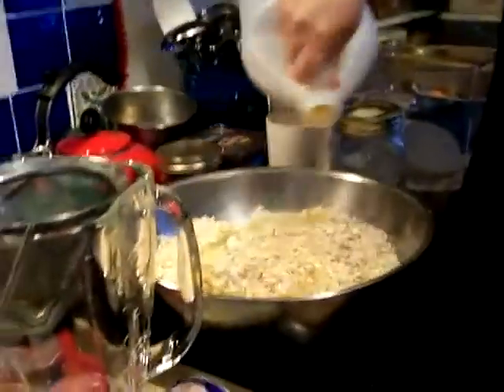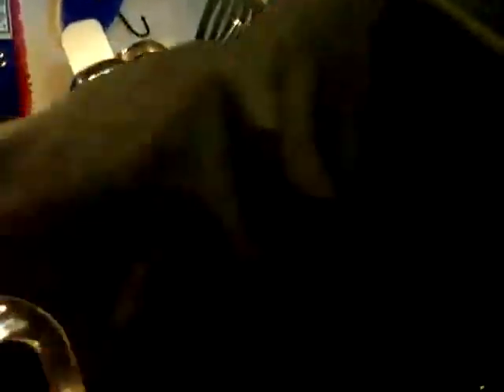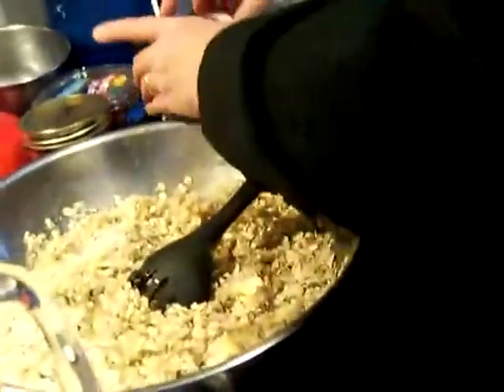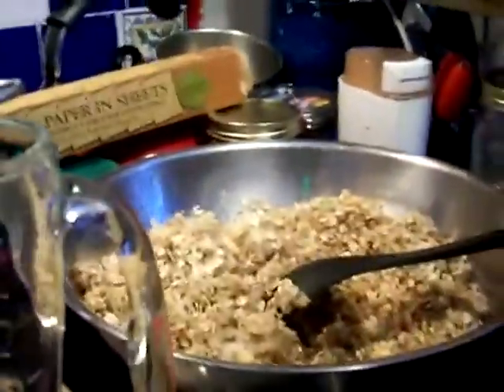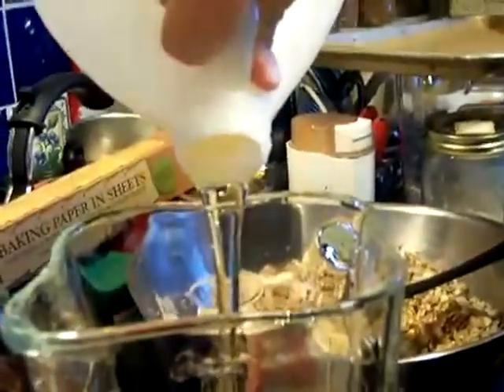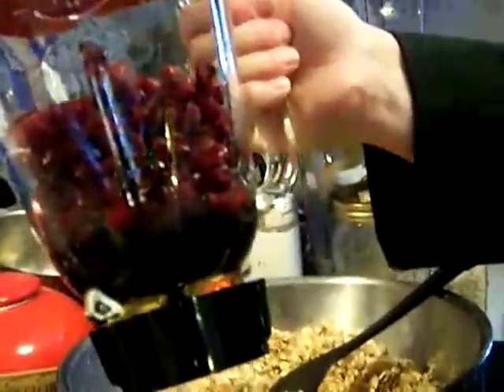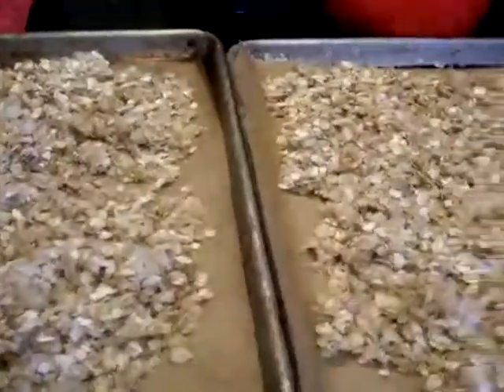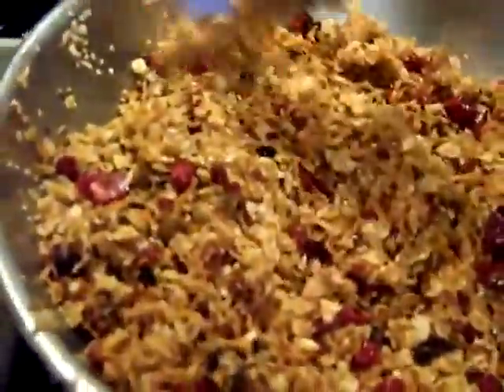Christmas Granola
Jenny Hatch makes some Cranberry Christmas Granola for her friends and family